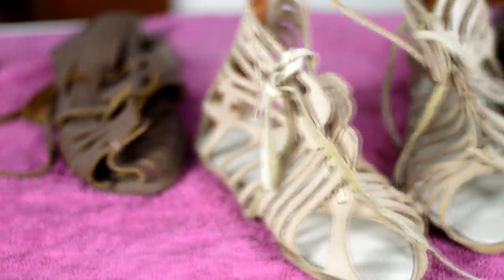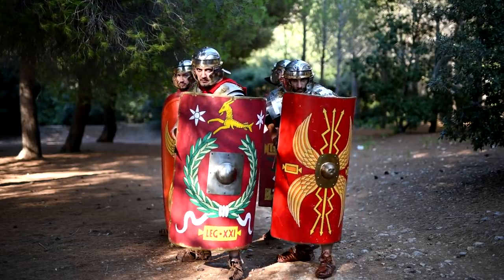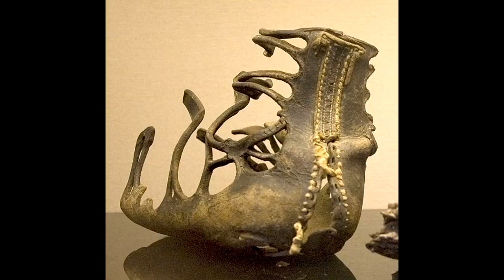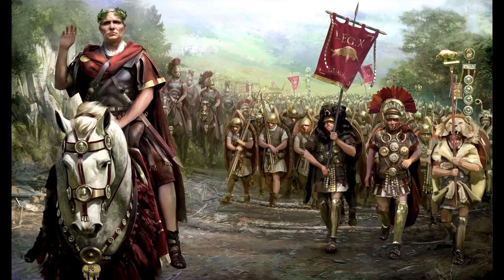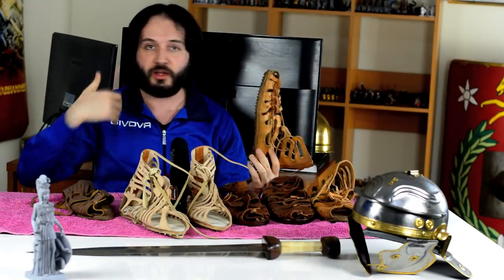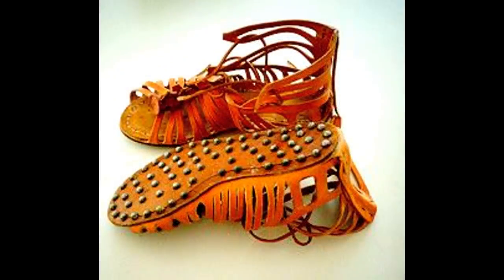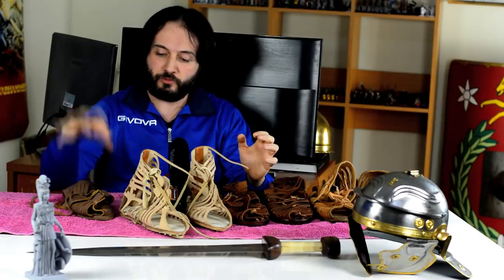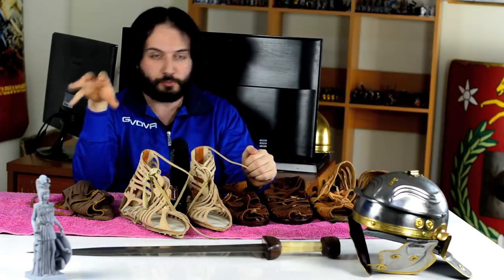Why Were Caligae Open? When Were They Invented?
The Roman military boot has a fascinating history behind it, full of things that not many people know about. How did they make them? How many did they need for a full legion? Why did they put iron nails under them? All of these questions will be answered on this video.

Link to fabrica cacti if you want to get yours

Link to Battle Merchant

Link to Armae

Ancient Rome was originally an Italic settlement dating from the 8th century BC that grew into the city of Rome and which subsequently gave its name to the empire over which it ruled and to the widespread civilisation the empire developed. The Roman empire expanded to become one of the largest empires in the ancient world, though still ruled from the city, with an estimated 50 to 90 million inhabitants  and covering 5.0 million square kilometres at its height in AD 117.
Ancient Roman civilisation has contributed to modern government, law, politics, engineering, art, literature, architecture, technology, warfare, religion, language and society. Rome professionalised and expanded its military and created a system of government called res publica, the inspiration for modern republics such as the United States and France. It achieved impressive technological and architectural feats, such as the construction of an extensive system of aqueducts and roads, as well as the construction of large monuments, palaces, and public facilities.
By the end of the Republic (27 BC), Rome had conquered the lands around the Mediterranean and beyond: its domain extended from the Atlantic to Arabia and from the mouth of the Rhine to North Africa. The Roman Empire emerged with the end of the Republic and the dictatorship of Augustus Caesar. 721 years of Roman-Persian Wars started in 92 BC with their first war against Parthia. It would become the longest conflict in human history, and have major lasting effects and consequences for both empires. Under Trajan, the Empire reached its territorial peak. Republican mores and traditions started to decline during the imperial period, with civil wars becoming a prelude common to the rise of a new emperor.